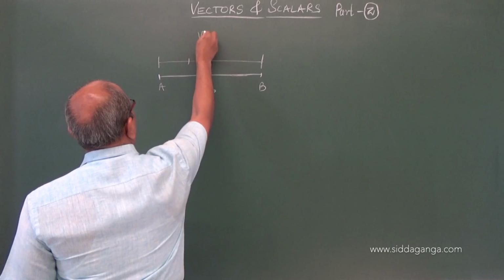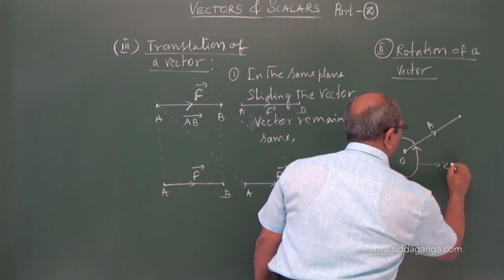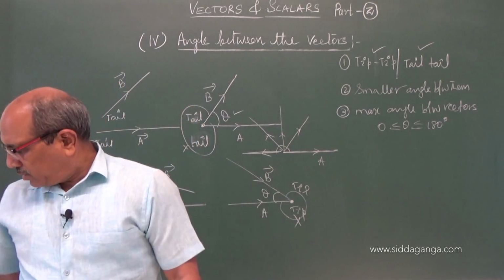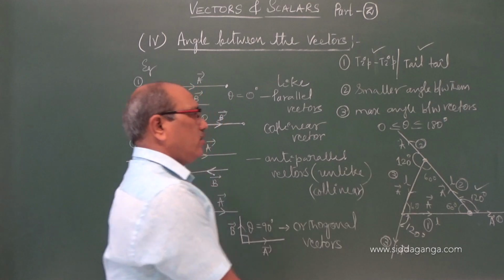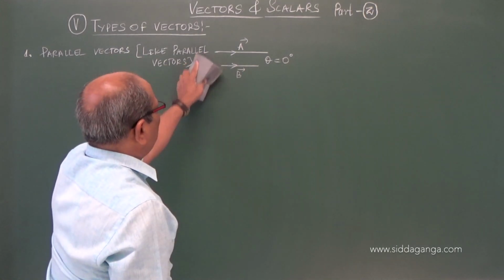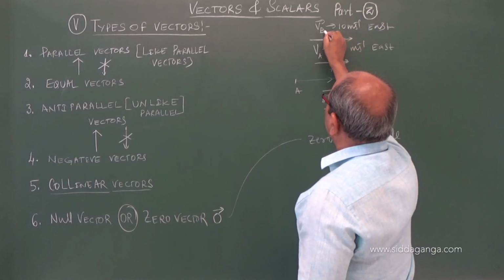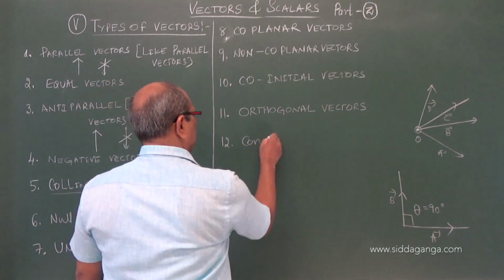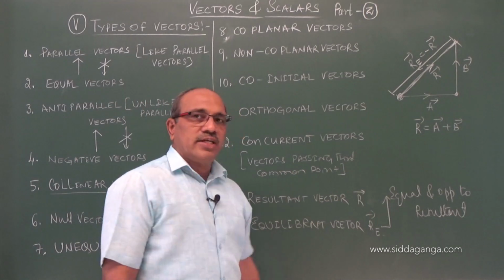1 PUC - PHYSICS - SCALARS AND VECTORS - PART 2